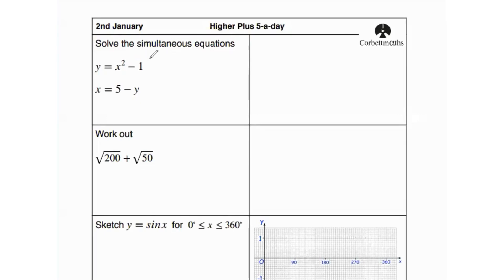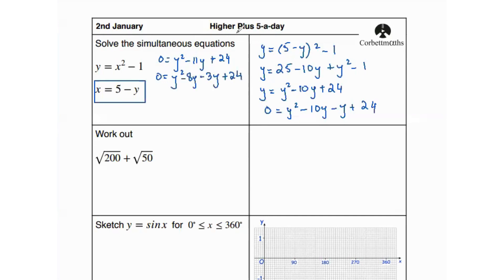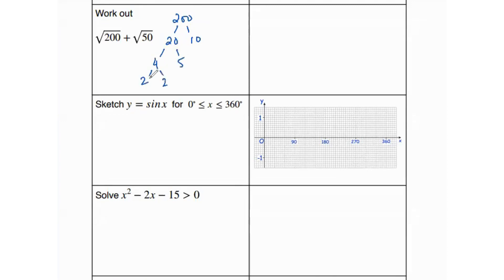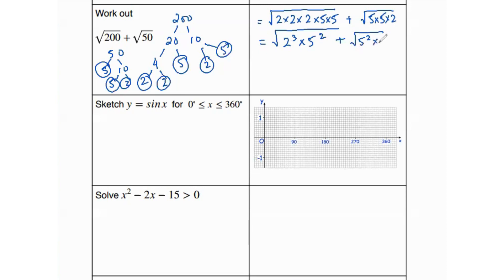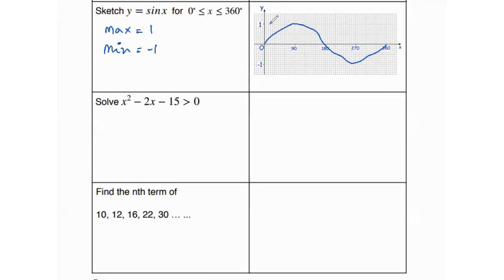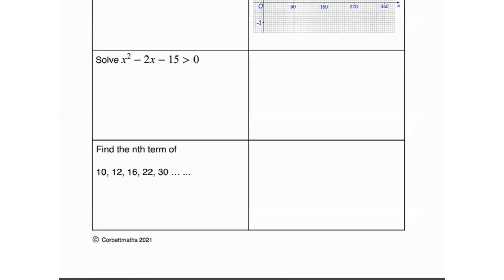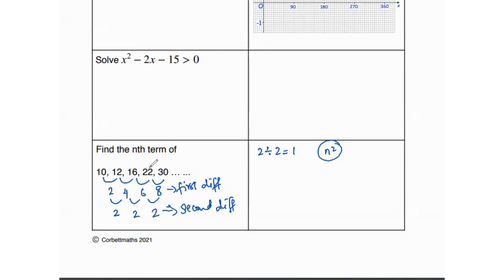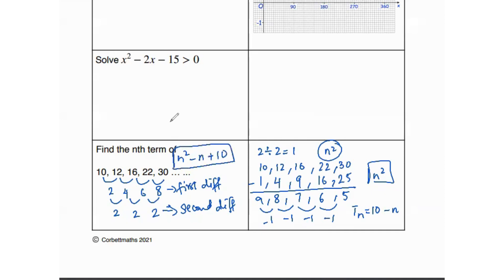Day 2: Revise GCSE Maths Edexcel Higher Plus (5 QUESTIONS A DAY FOR GRADE 9)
This GCSE maths Edexcel series aims at providing a quick revision for maths higher revision for your exam prep. Each video will touch upon five different maths higher plus topics and discuss how to solve questions in detail. With the aid of this GCSE series, it will become much easier for you to aim for a Grade 9 and easily make sure that you are done with your maths higher GCSE revision on time.

Time Stamps:
00:00 Intro
00:05 Q1
2:12 Q2
4:05 Q3
4:37 Q4
6:05 Q5

Stick around and follow for 5-a-day for an extensive GCSE higher maths revision and ace your exams!